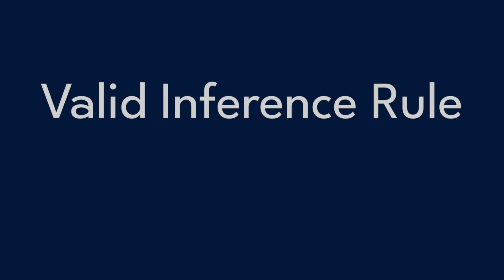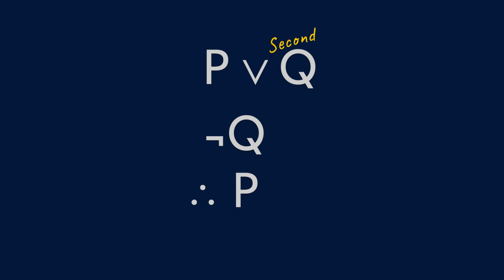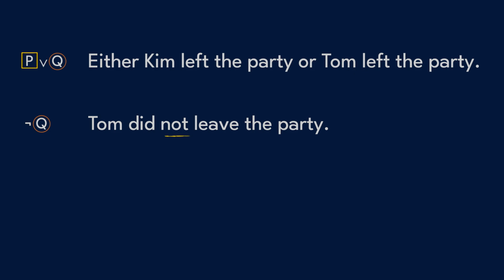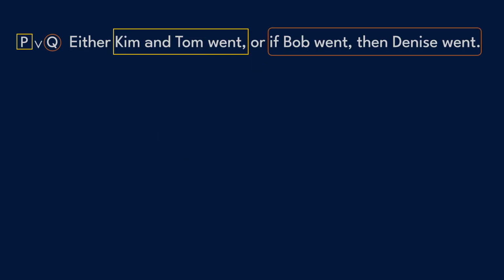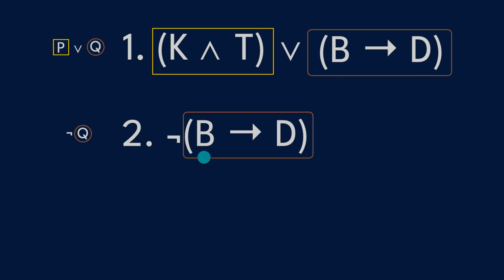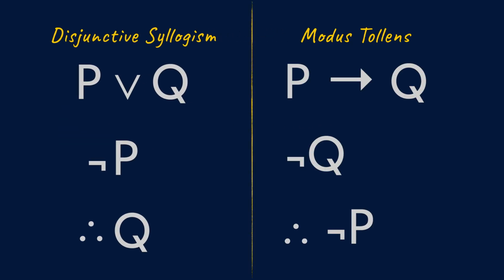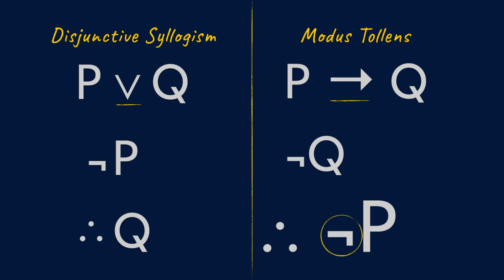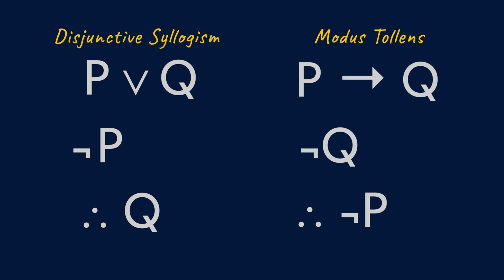Disjunctive Syllogism (Or Elimination) – How the Rule Works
A quick, clear walkthrough of the inference rule Disjunctive Syllogism (also called Or-Elimination) with examples. You’ll see how this rule works in propositional logic, how to reason correctly from an or-statement, and how Disjunctive Syllogism is used in natural deduction proofs.

This guide shows the pattern, what it means, and how to use it in a symbolic proof.

You’ll Learn:
● How Disjunctive Syllogism works in propositional logic
● How to eliminate a disjunction correctly
● Why denying one disjunct allows one to infer the other
● How to recognize Disjunctive Syllogism in simple and complex proofs
● A common mistake students make with Disjunctive Syllogism

Chapters:
0:00 Intro
0:07 The Model
0:22 What It Means
0:43 Terminology
1:03 Basic Examples
1:20 Complex Examples
2:18 Common Mistake
2:55 Rapid-Fire Review

Sources & Suggested Reading:
Paul Herrick, Introduction to Logic (Oxford University Press)

By Let’s Get Logical / Logic and Philosophy / Clear. Simple.